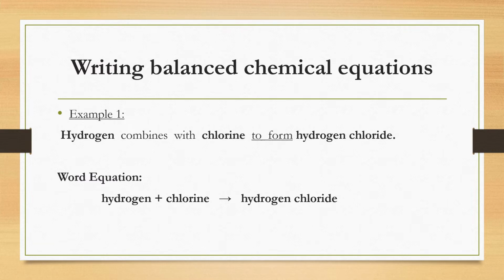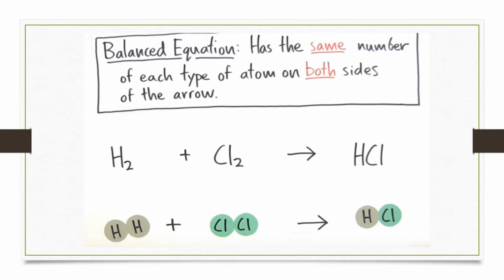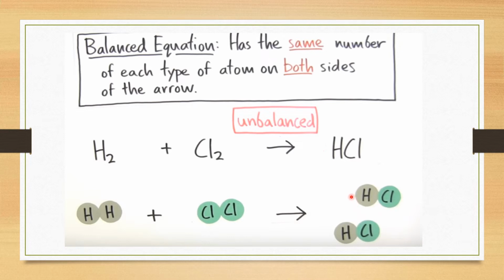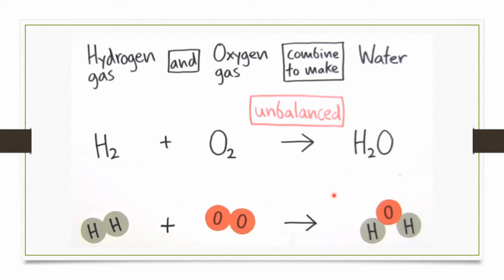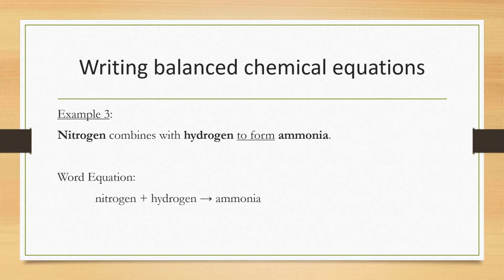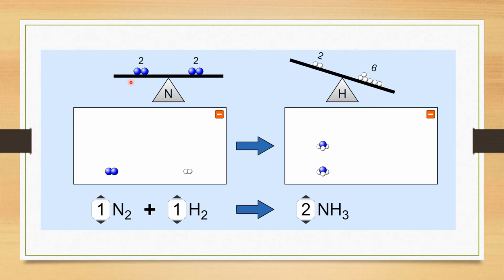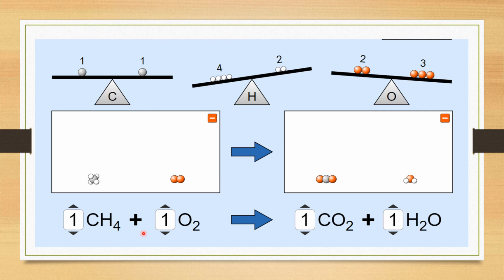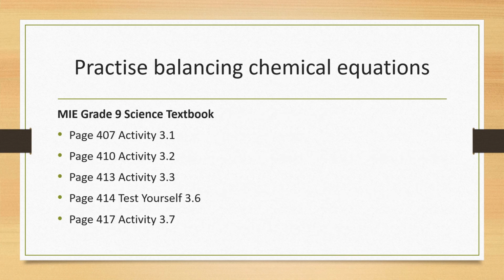Science Chemistry G9 U3 Language of Chemistry Part 3